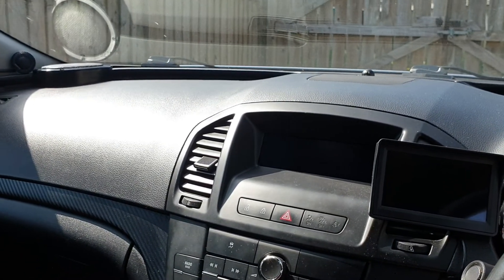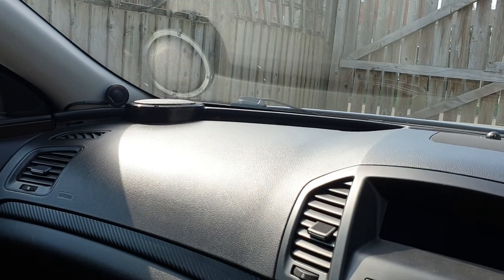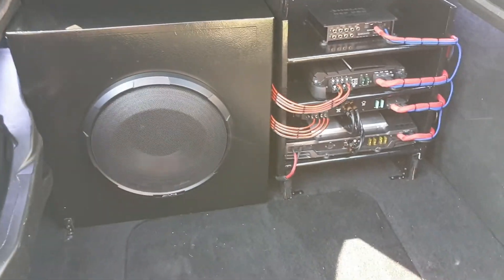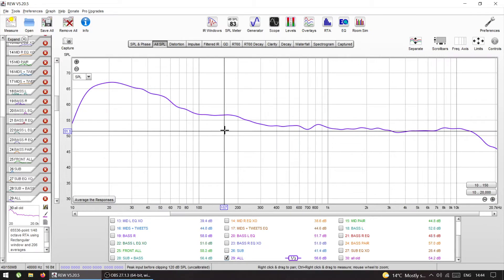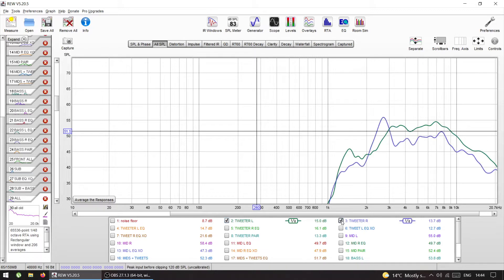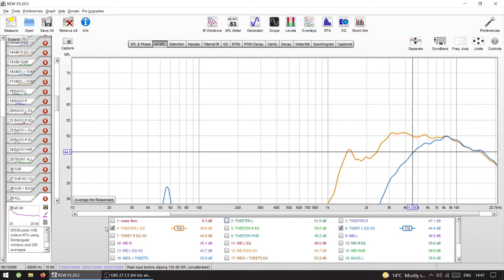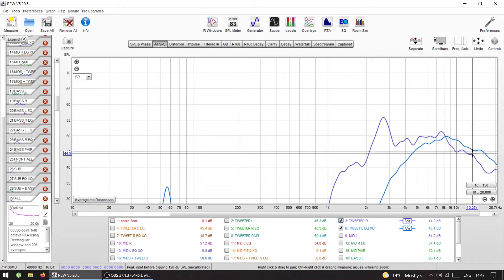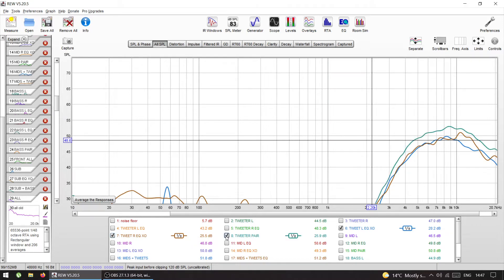Tuning my system (REW RTA and auto EQ)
Yesterday I spent a bunch of time tuning my system using RTA and auto EQ functions on REW, and would like to share my results.